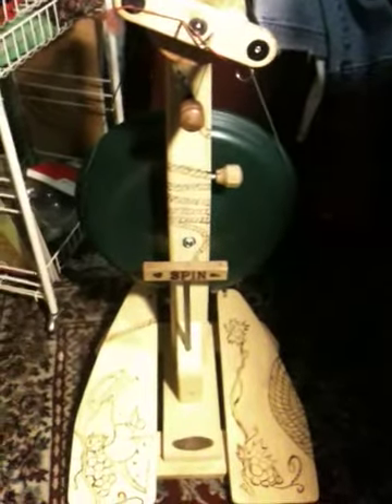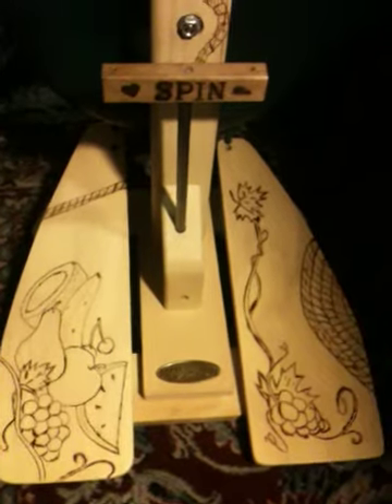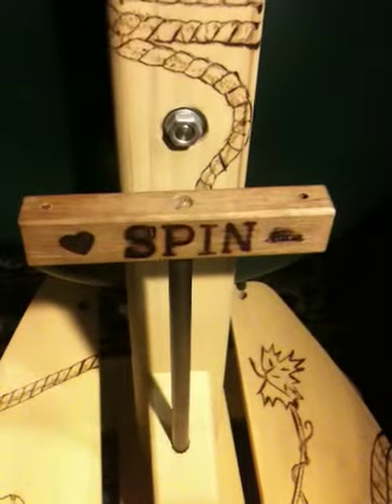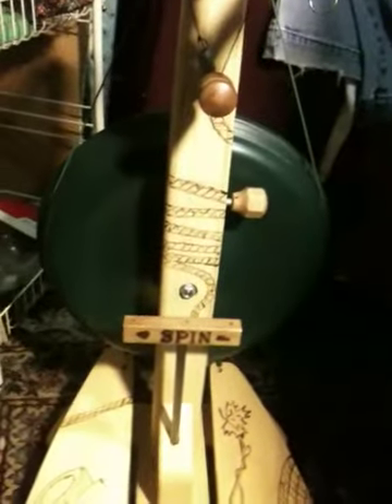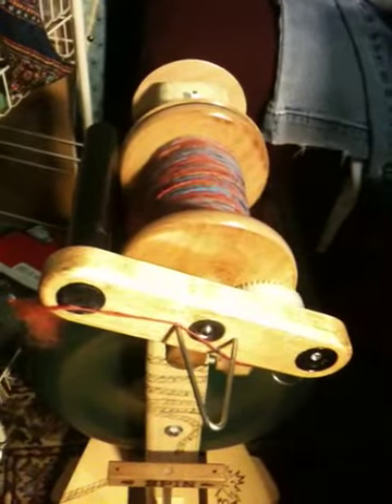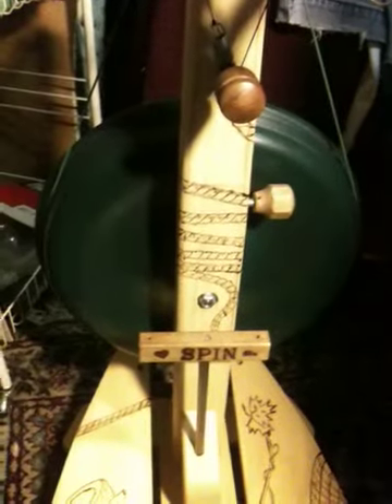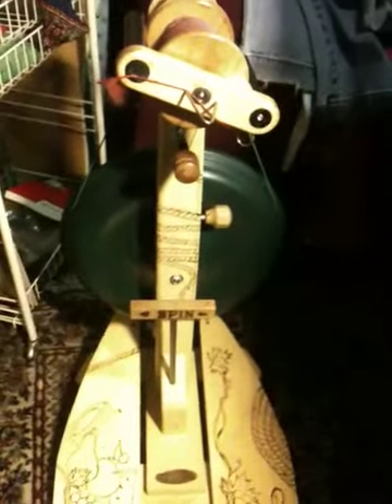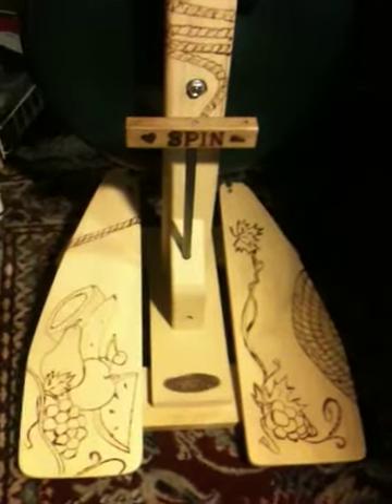Customized Majacraft Pioneer spinning wheel Pt. 1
A custom spinning wheel set up. I purchased this custom set up from a lovely woman on Ravelry. Extra heavy Suzie Pro flywheel. Custom axle to accommodate the new flywheel. Custom handle allows the  wheel to be transported with the top portion attached to the wheel base and carried with the handle. Tattooed created using my woodburning tool. Woolee Winder set up and Rose whorl.